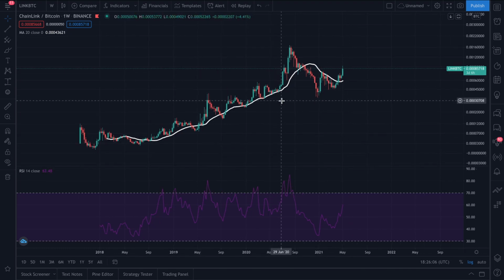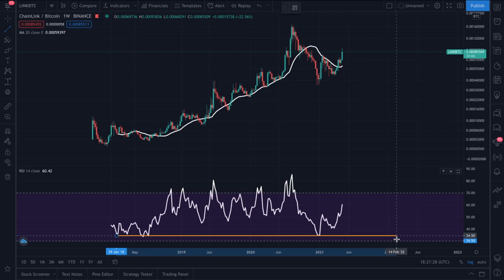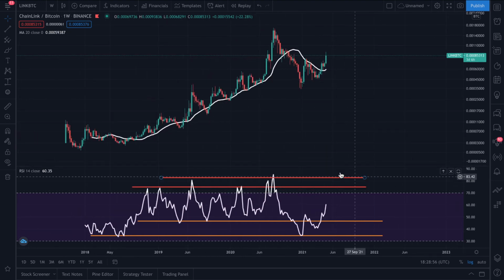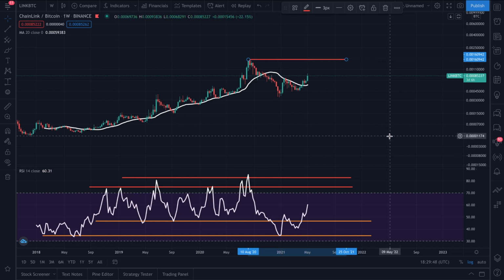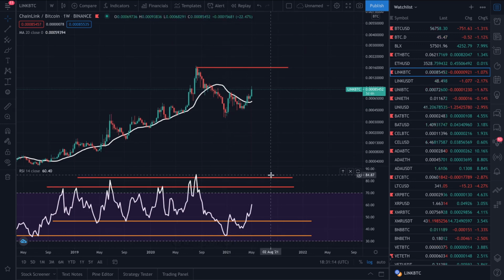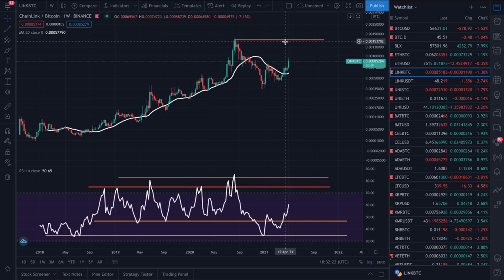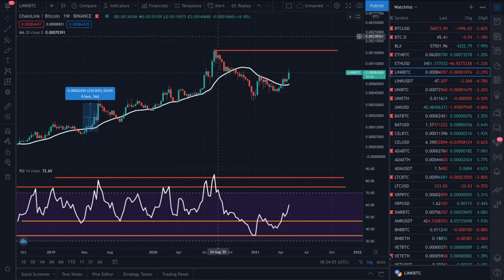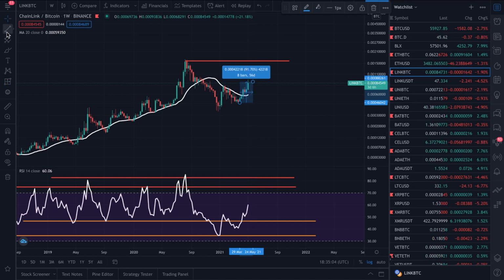Macro Outlook and Price Prediction on Chainlink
Here I show how a 100 dollar chainlink is possible and within the realm of the macro movement of Chainlink. The RSI is still in neutral territory on the weekly, and it has only been 36 days since the bottoming out on the linkbtc chart. Things are still looking good and if it stays that way, 100 dollars will come.